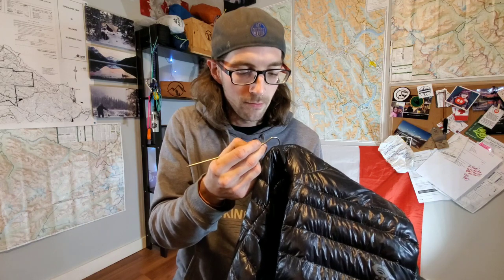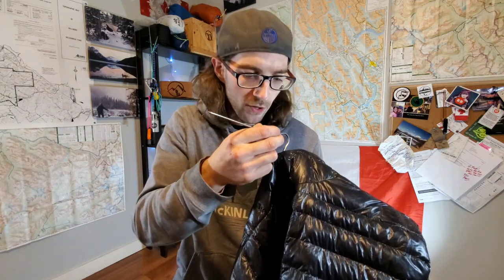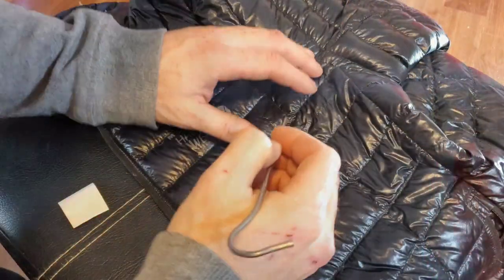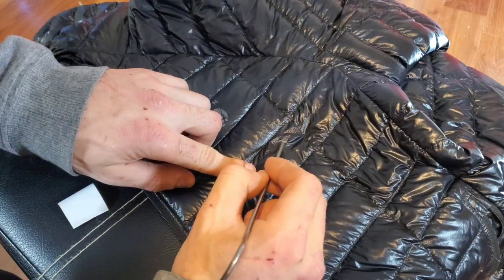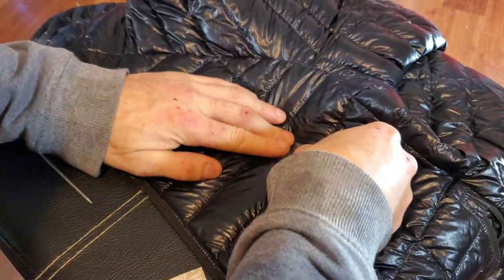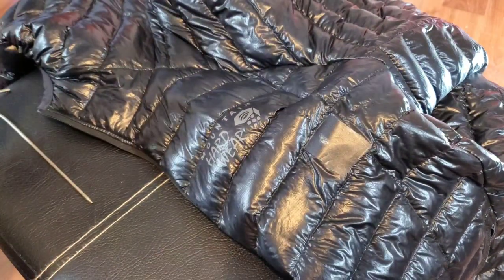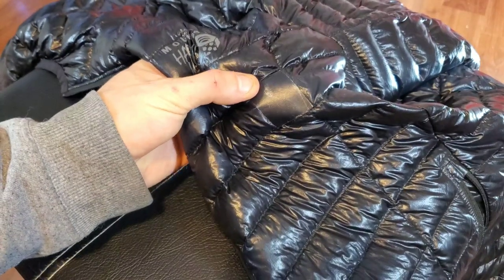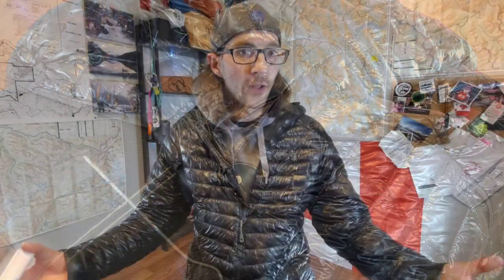Patching a hole in my Ghost Whisperer! How to repair torn technical fabrics with Tenacious tape!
So your biggest fear has come through! You've torn a piece of gear with that high end ultralight technical fabric, and now you're in a panic! Be it your favourite puffy jacket, sleeping bag, backpack, or tarp, if you've torn it, chances are, its fixable. From fixing a hole, to repairing a small tear, this should do the trick! (Unless we're talking a catastrophic tear, then you're probably screwed...)  Lets take a look at how easy it is, to patch a pretty gnarly hole in my mountain hardwear ghost whisperer! Taking a look at how to use gear aid tenacious tape to fix a down jacket.

Here is the Facebook group I hang out in!